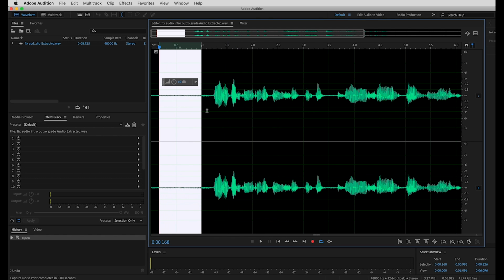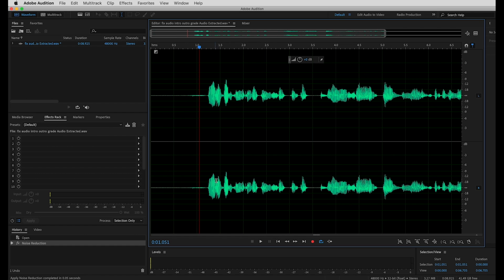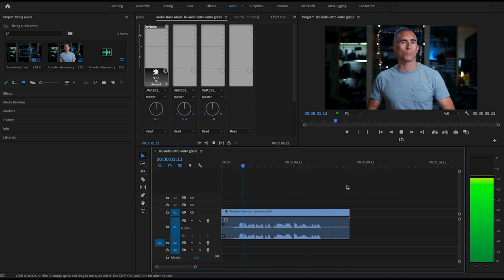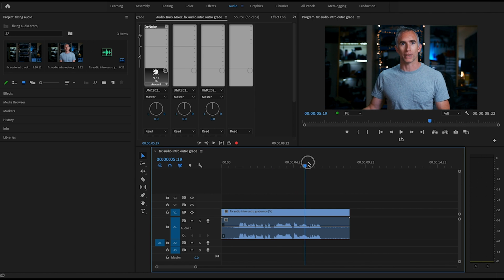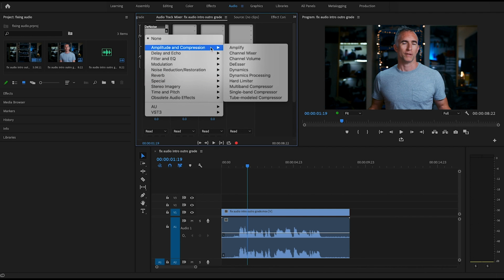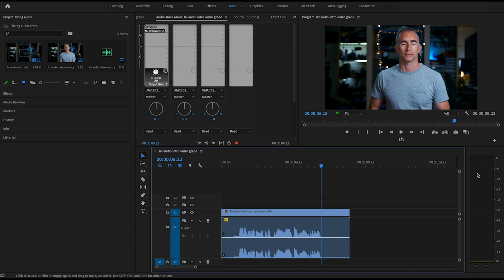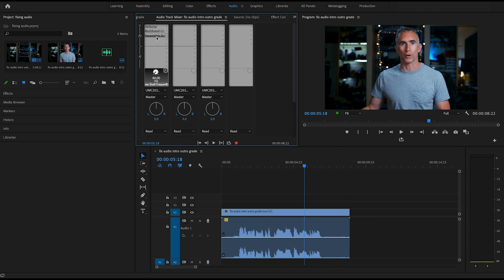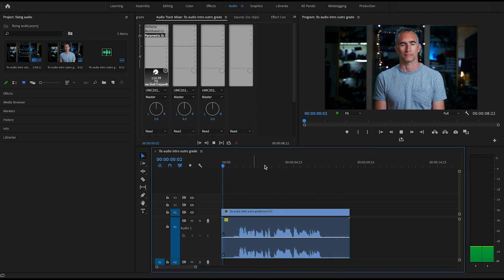Remove Unwanted Noise in Your Audio Using Premiere Pro | Audio Tips | PremiumBeat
- Audio plays such a big role in our perception of a film, so why not make it perfect? In this video, we teach you how to get crisp vocals and remove unwanted background noise in Premiere Pro. Check out the blog post for a more in-depth walkthrough.